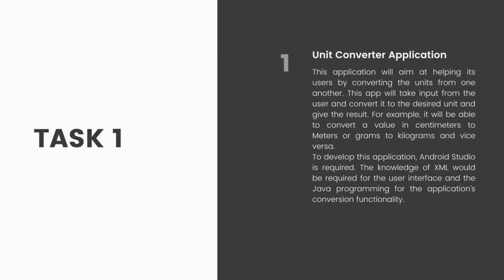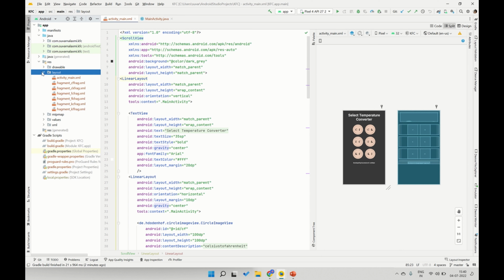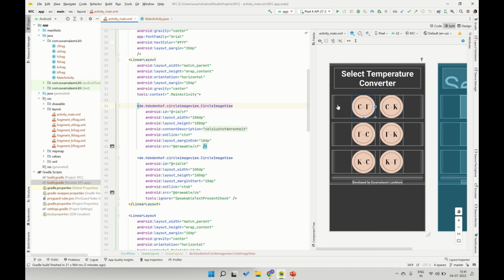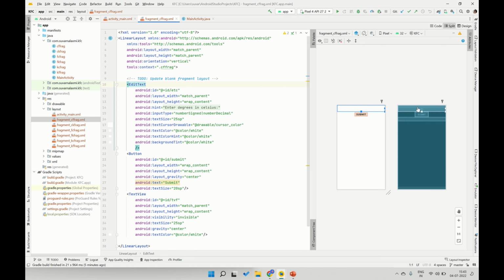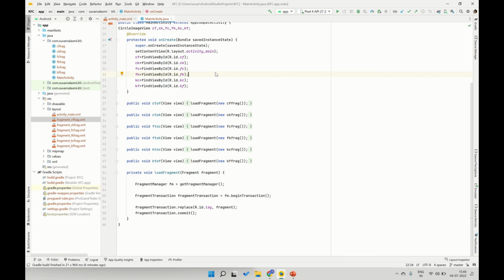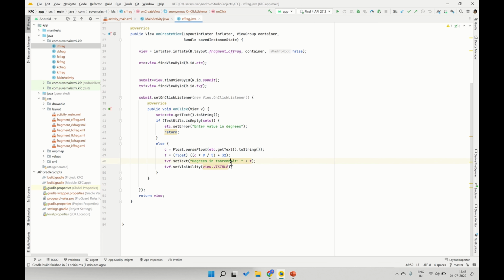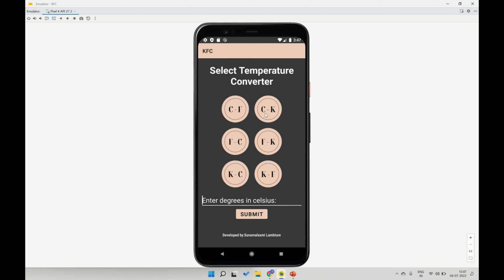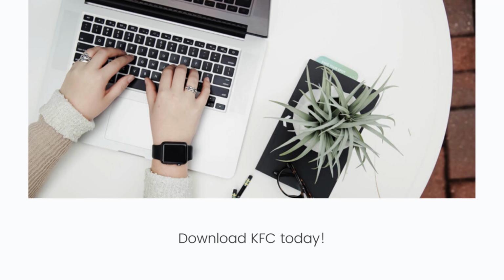Unit Converter App | TASK 1 | Android App Development | Oasis Infobyte Internship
I'm Suvarnalaxmi Lambture.Here,I have submitted my Task 1 as a Android App Development Intern at Oasis Infobyte.

Task 1:Unit Converter App
The KFC app demonstrates the conversion of temperature units.